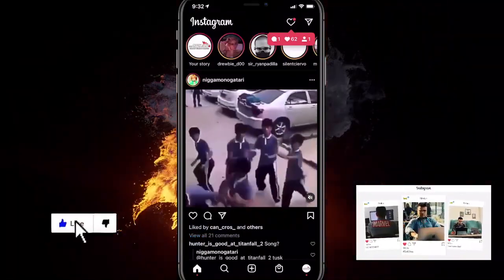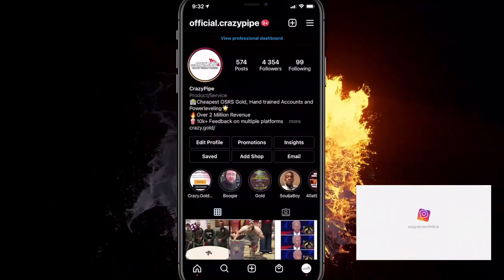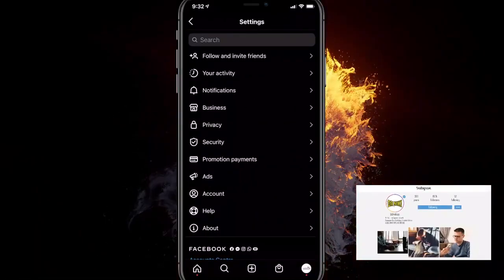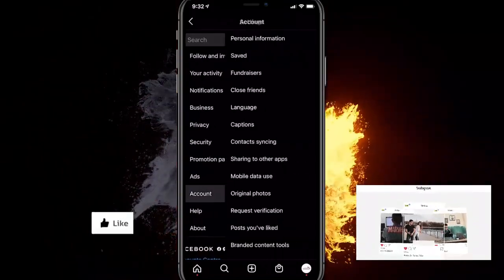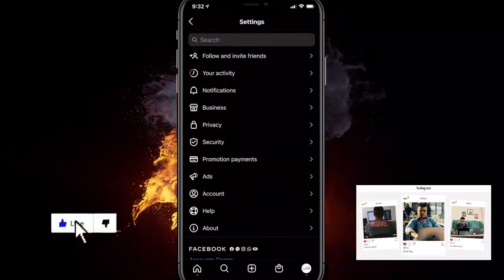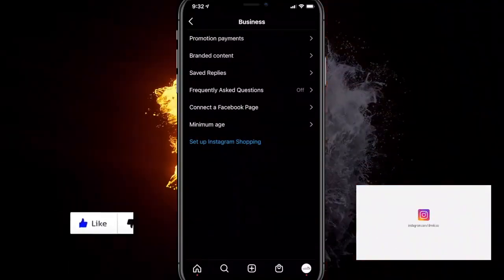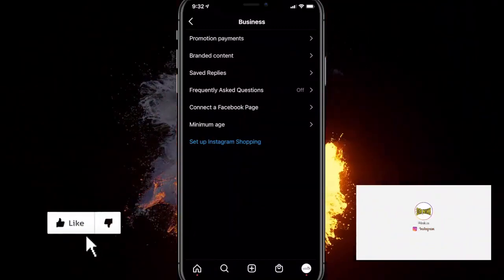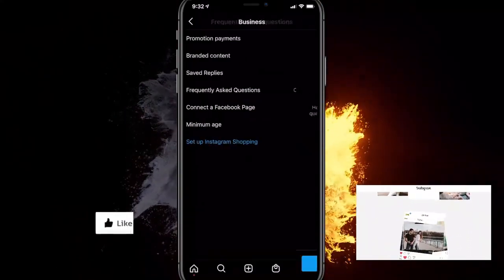How to Setup FAQ on Instagram ✅ Easy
In this video you will learn How to Setup FAQ on Instagram!